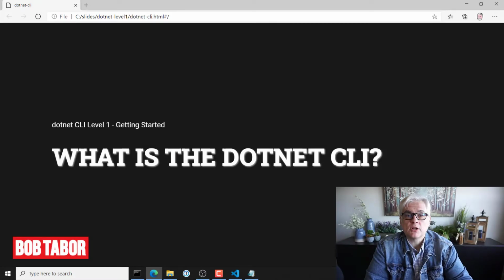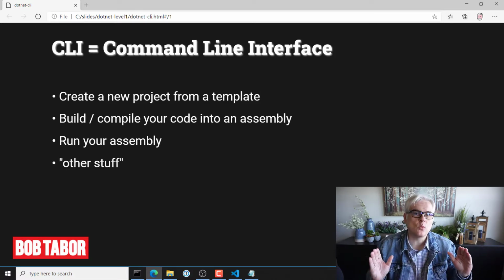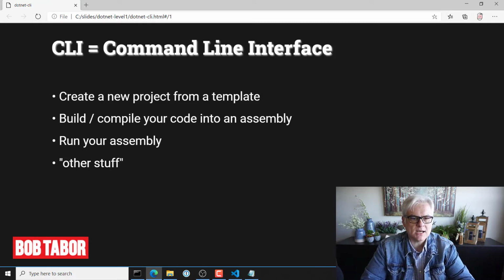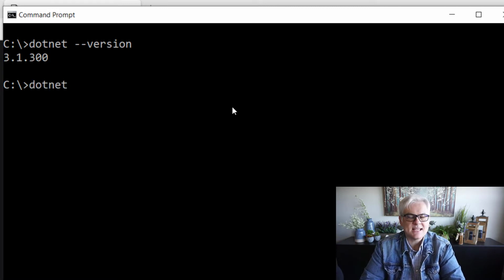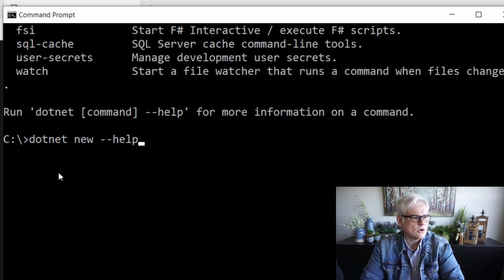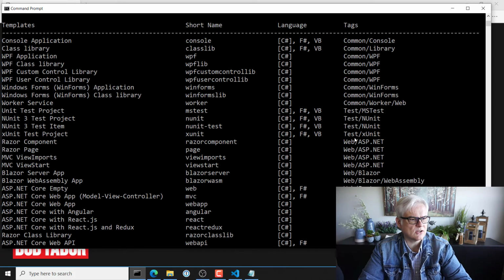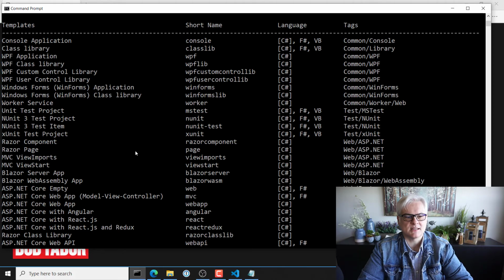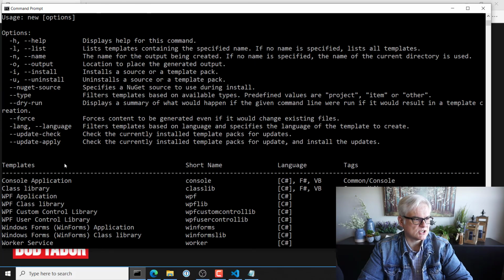What is the dotnet CLI?